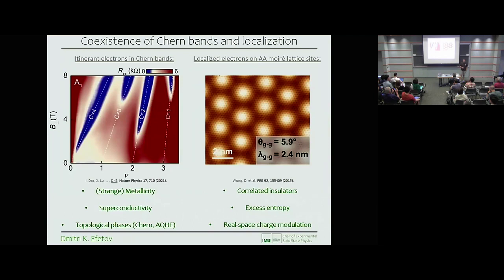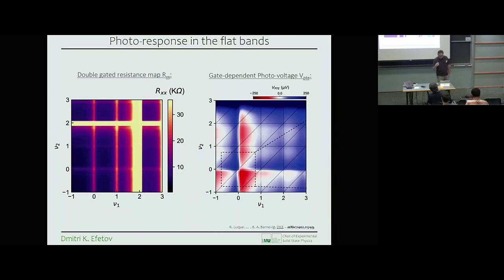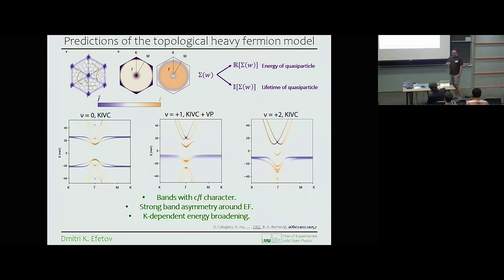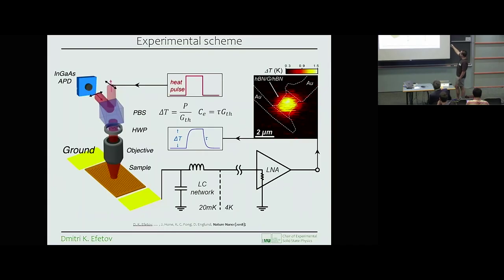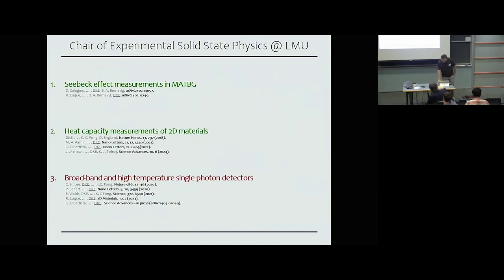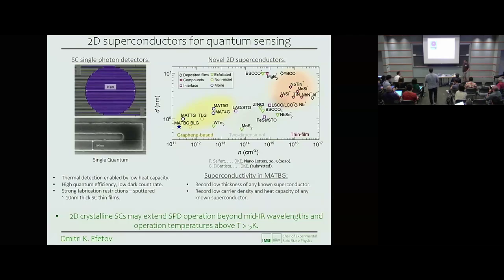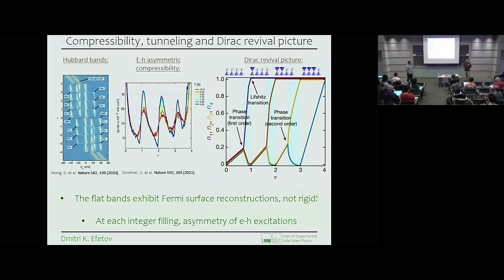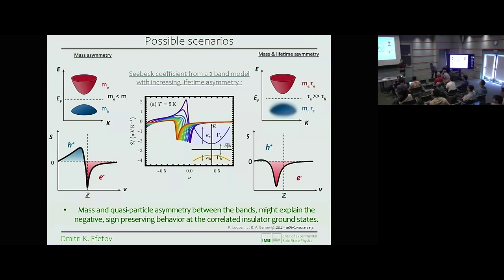Thermodynamic measurements of correlated states in Magic Angle Twisted... ▸ Dima Efetov (LMU Munich)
Full title: Thermodynamic measurements of correlated states in Magic Angle Twisted Bilayer Graphene